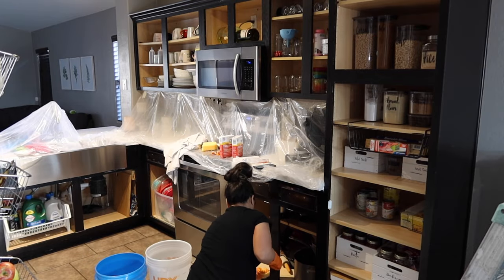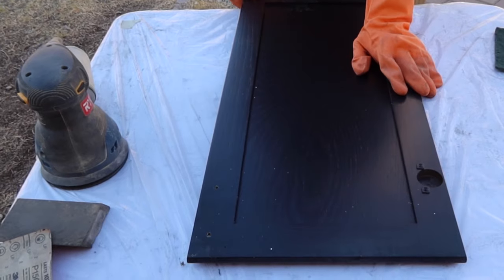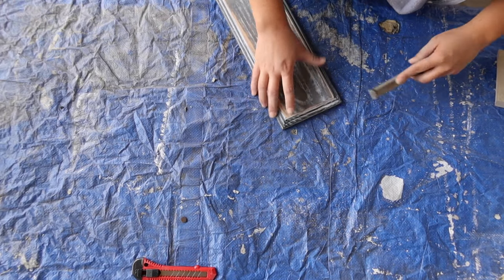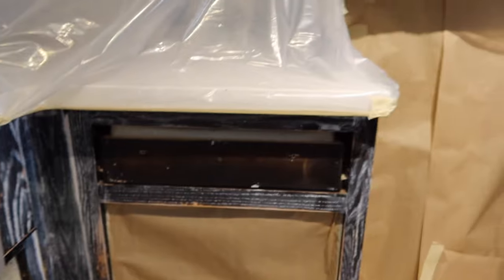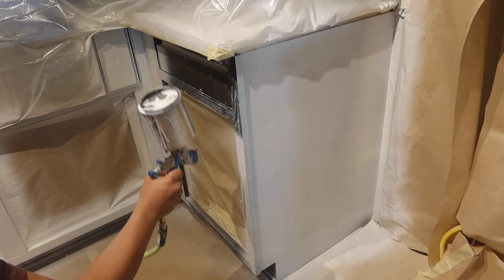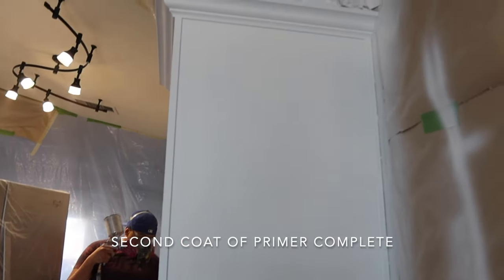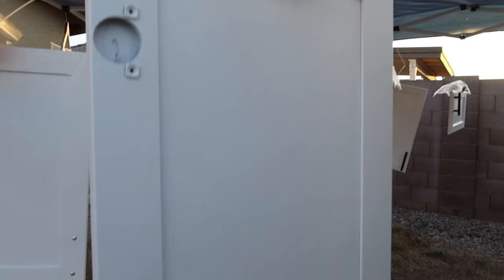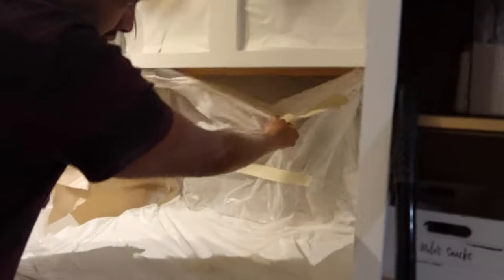DIY KITCHEN MAKEOVER ON A BUDGET How To Paint Cabinets With A Paint Sprayer From Black To White!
This video is about how we painted our kitchen cabinets from black to white! I also give you a step by step tutorial so you can do it as well! Watch this if you need some inspiration! ♥️

Hey guys! I really appreciate it! I hope you guys liked how the kitchen turned out and I hope it inspired you! If you have any questions, just leave them down below and I try to get back to everyone!

We like to have a good time over here. 😊

How to paint your kitchen cabinets:
1. Collect all supplies
2. Label all Doors
3. Clean all doors and cabinets with TSP
4. Sand doors and cabinets with 180 grit sandpaper
5. Clean doors and cabinets with damp microfiber towel
6. (Optional) Apply one coat of grain filler
7. Let dry for 45-60 minutes then light sand with 320 grit sandpaper
8. Clean doors and cabinets with damp microfiber towel
9. Apply second coat if desired and repeat steps 6-8 (Wait 24 hours before painting)
10. Add hooks to cabinet doors (We did not add hooks to the drawer fronts, we sprayed them on cardboard)
11. Make sure cabinets and doors are all clear of dust before painting
12.  Prep area for spraying paint using plastic, paper, and tape
13. Practice using spray gun to get the right consistency
14.  Start painting doors and cabinets. We completed all doors first with primer and top coat before moving on to cabinets inside. We did 2 coats of primer and 2-3 coats of top coat
15. Between coats of paint you will sand with 320 grit sandpaper any rough areas and clean before painting again. Do not sand last top coat.
16. When you are done painting, clean up area.
17. Add hinges and handles. (Optional)
18. Put kitchen back together.
19. Enjoy!
If you have any questions about anything, leave them in the comment section below. I hope this helps! Good luck! ♥️

Links:
Grain Filler
Cabinet Door Handles
Microfiber Towels
Kitchen Sink
Kitchen Faucet
Sher-wood Color Express Precat In Satin White (We purchased 2 gallons only needed 1 and 1/2)